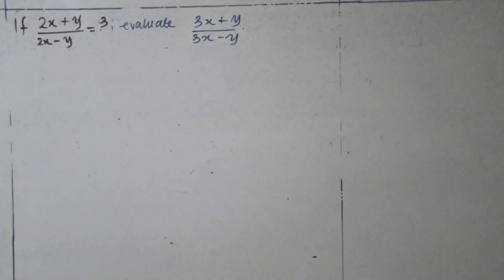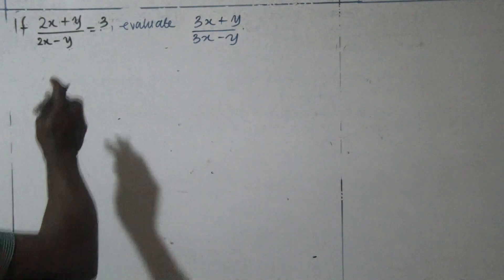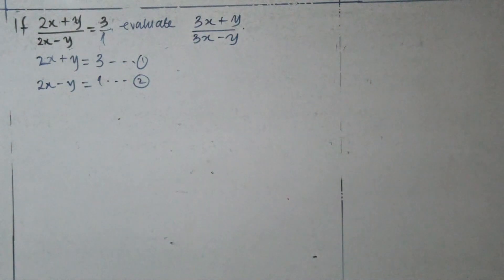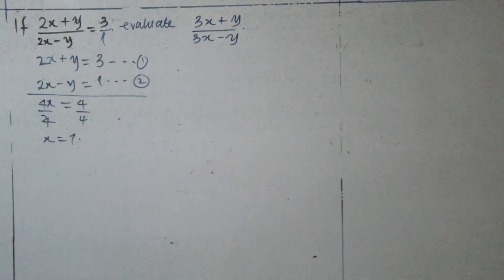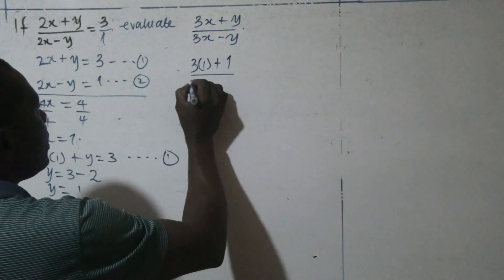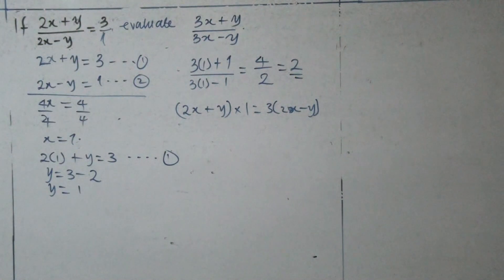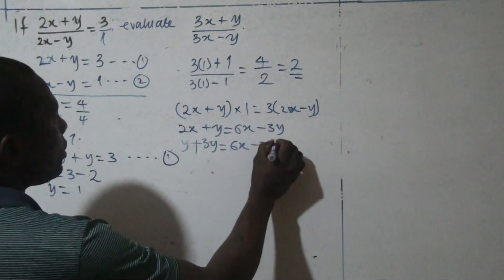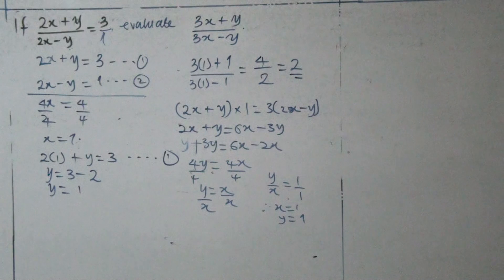Algebra process, If (2x+y)/(2x-y)=3,Evaluate (3x+y)/(3x-y)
This video explained how to resolve algebra process of the question above.